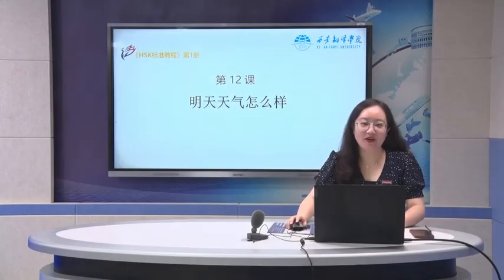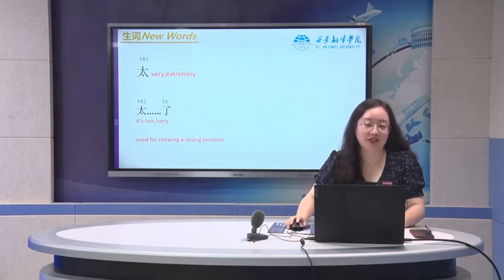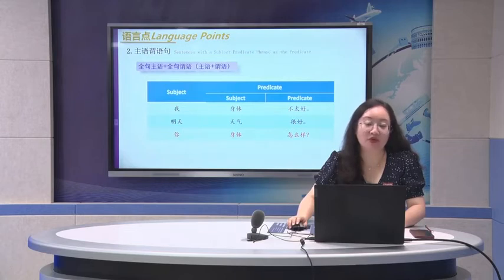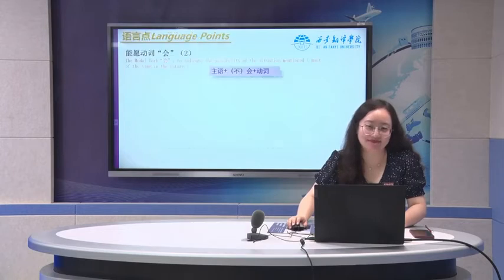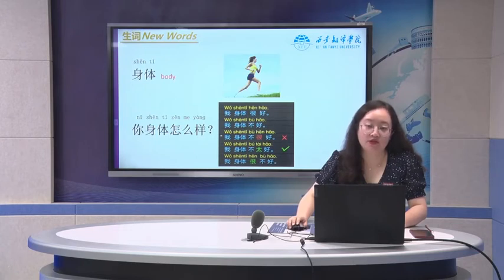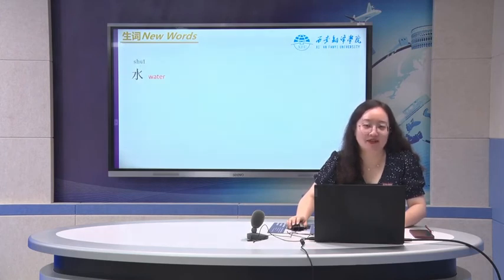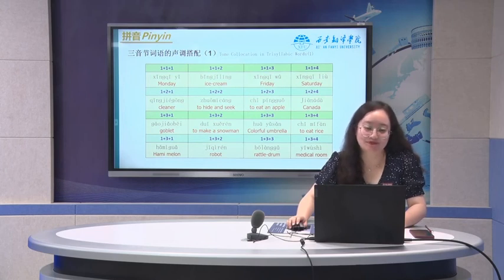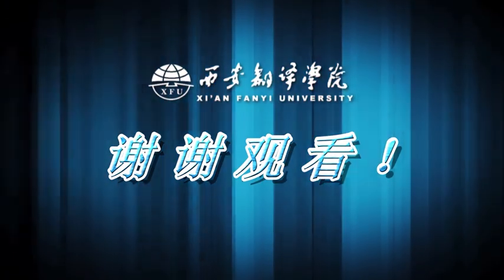Lesson 12: What will the weather be like tomorrow 第十二课：明天天气怎么样 “译”起学中文—汉语课程（英文版）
► Full Playlists “Learn Chinese Together - Language courses (English version） “译”起学中文—汉语课程（英文版）"